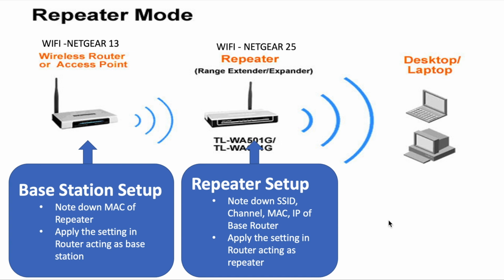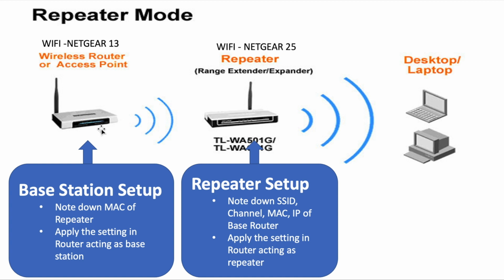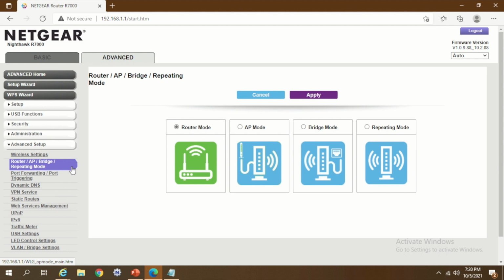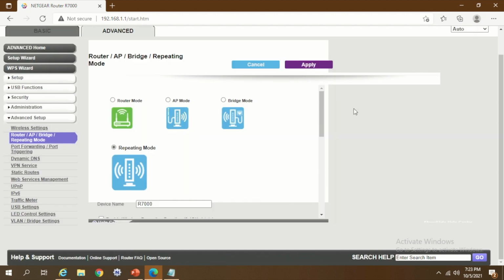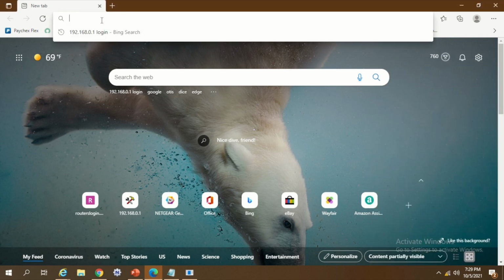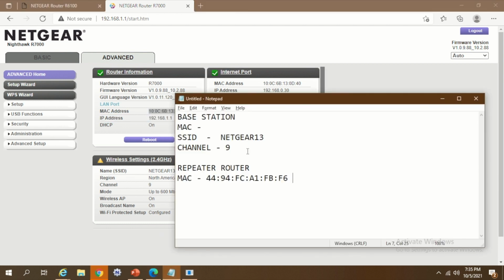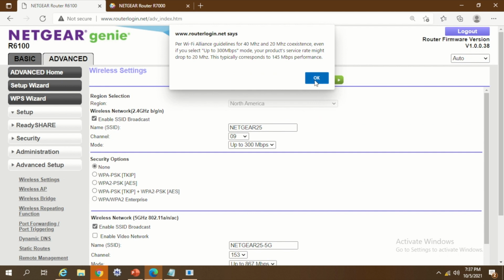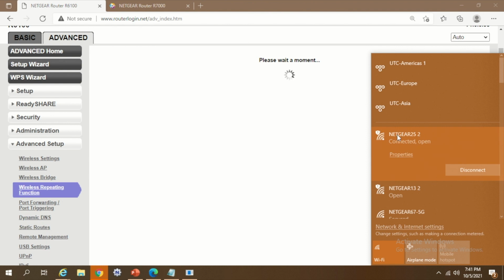Repeater Mode Setup | Wifi Extender | Netgear Router#Repeater#Wifiextender#Netgear#R7000#R6100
This tutorial will help you setup 2 routers wirelessly in repeater mode.